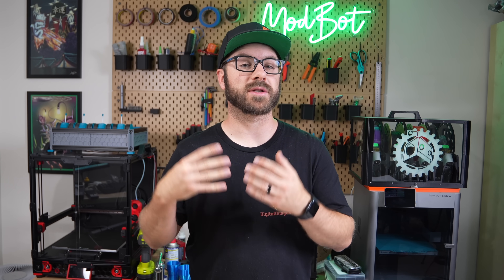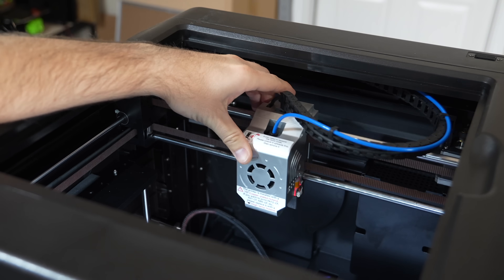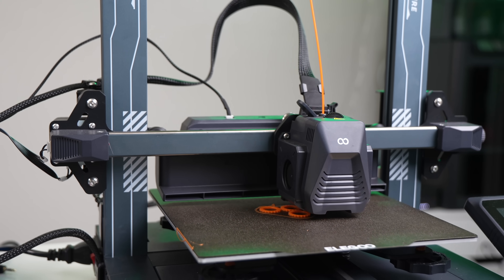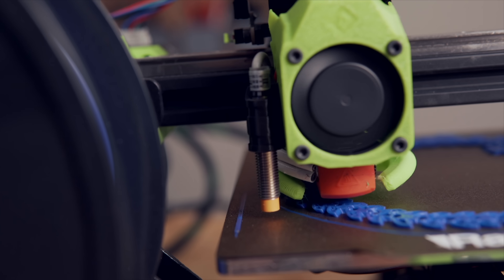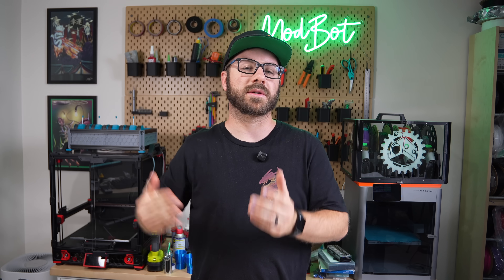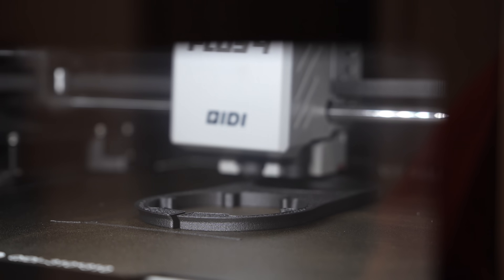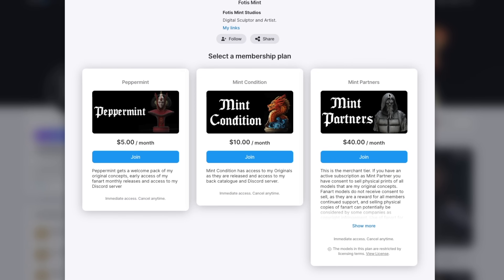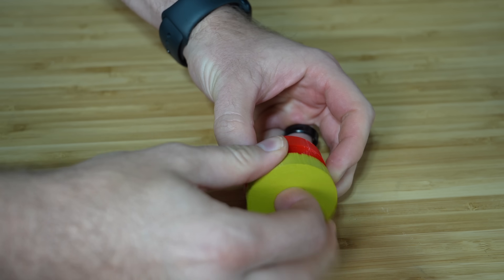Is Running A 3d Print Farm Still Viable In 2025?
We are getting closer to a decade since I ran a small 3d print farm selling objects to pay for rent and other expenses. While I covered this in a previous video, lots has changed in the past few years from machine capabilities to the market as a whole. I've been thinking about print farms on and off for some time and wanted to make an update video for those interested in getting started. The goal is to give others some ways to get up and running and set themselves apart.